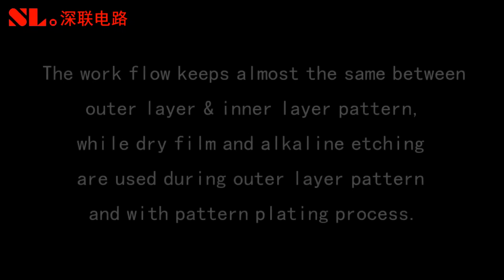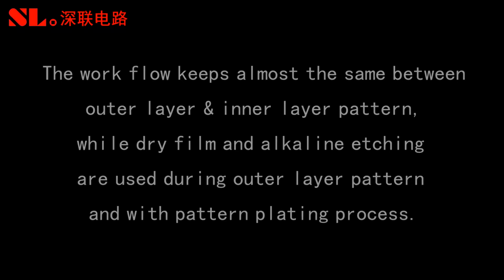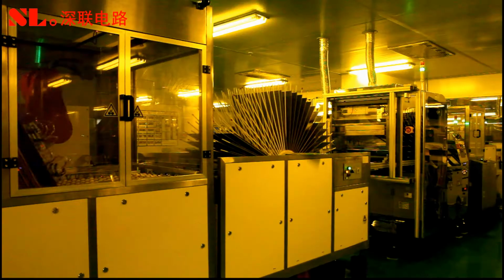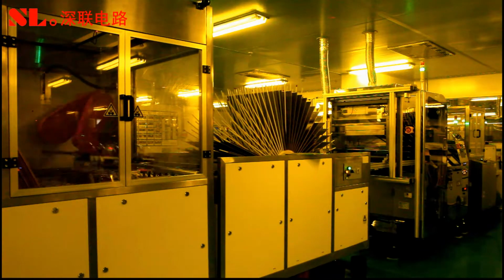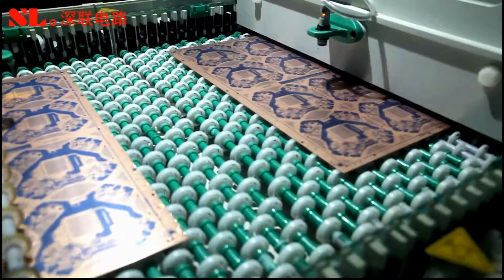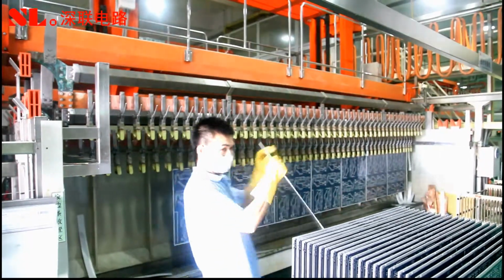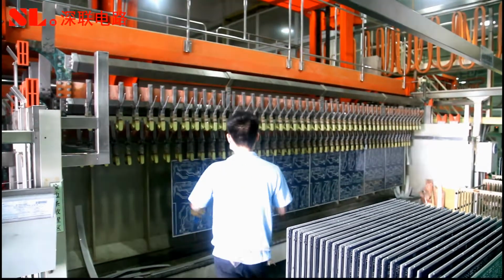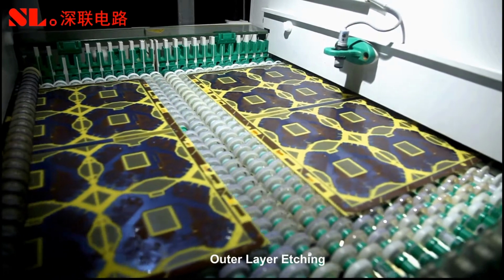PCB manufacturing flow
A handy VCR about PCB manufacturing flow with sound track, presented by S&L Circuits